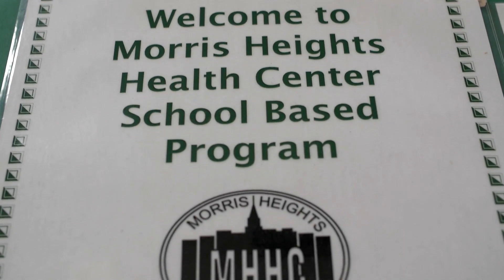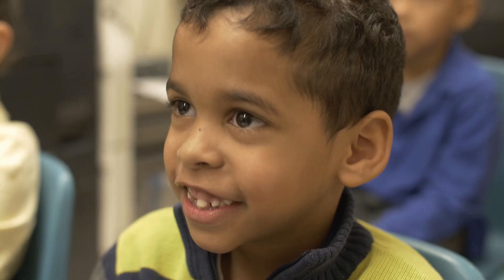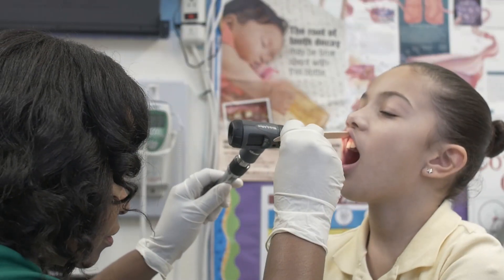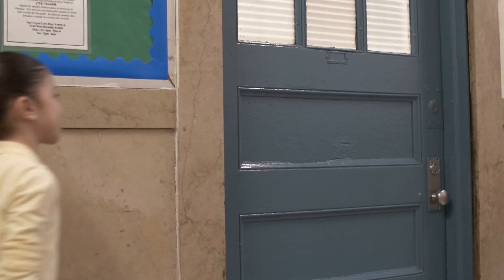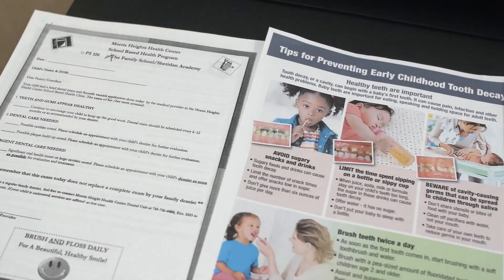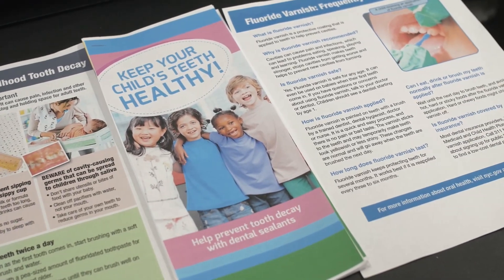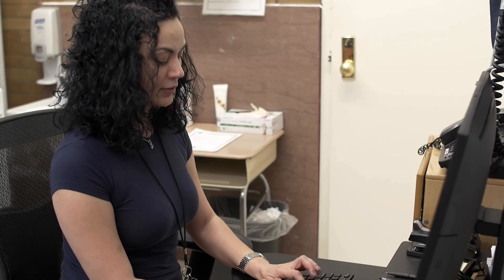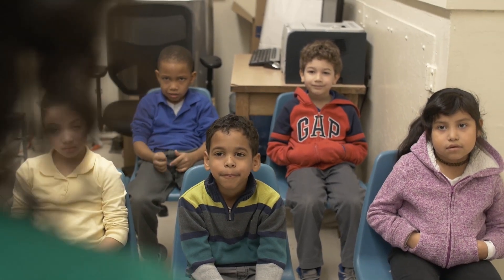Dr. Katherine Austin: Flurodie Varnish Application for School-Based Clinics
Dr. Katherine Austin, the medical director of the school-based health program at Morris Heights Health Center in the Bronx introduces the fluoride varnish application process for school-based clinic staff.